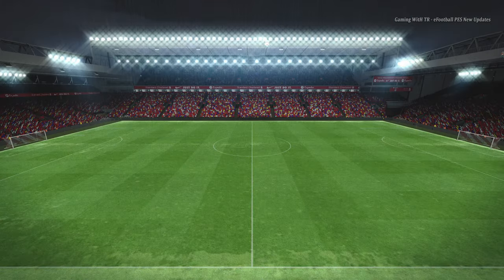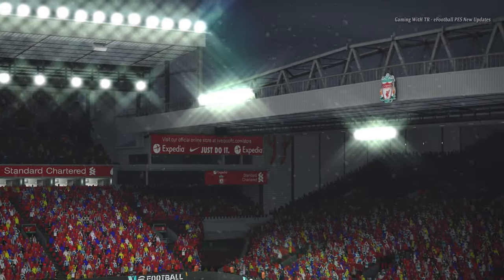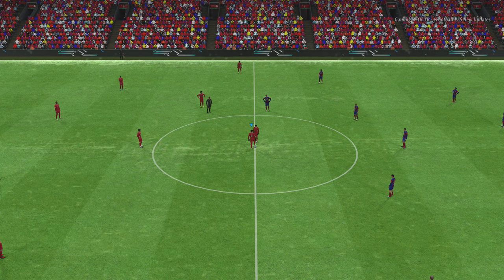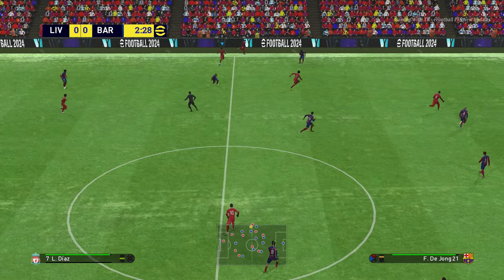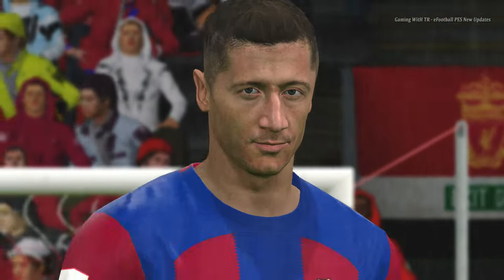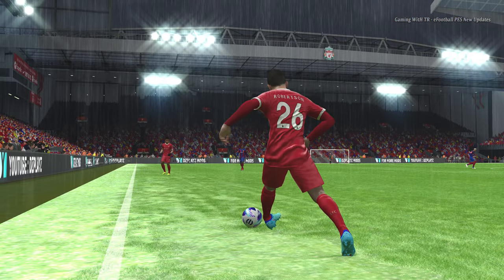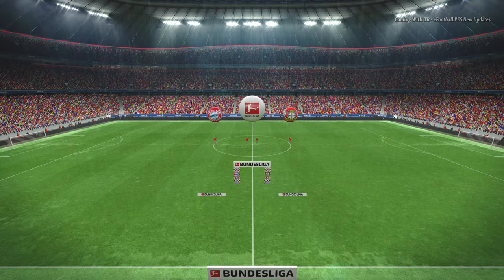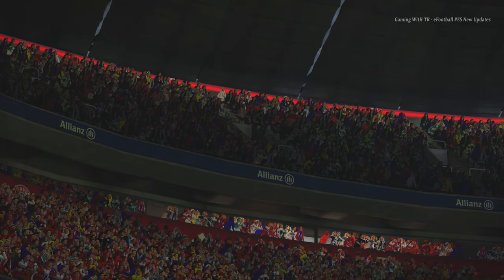PES 2017 NEW SNOW UPDATE 2024